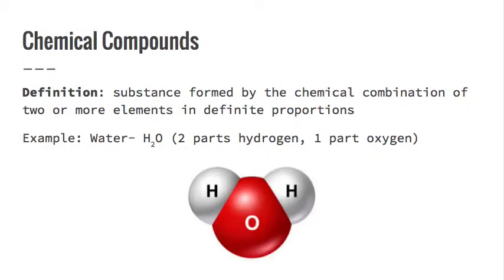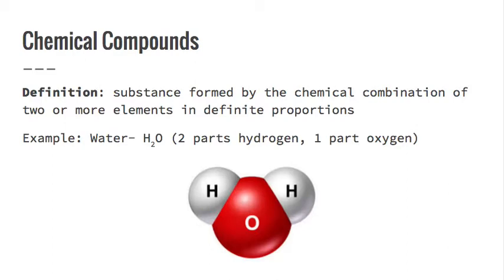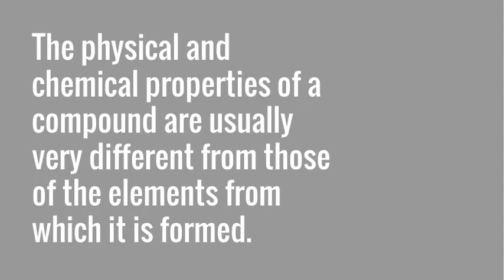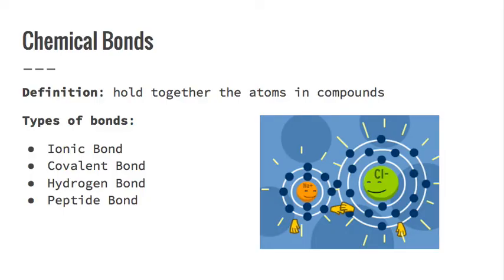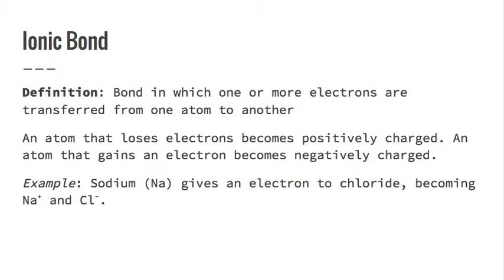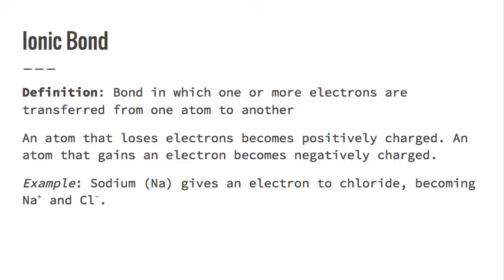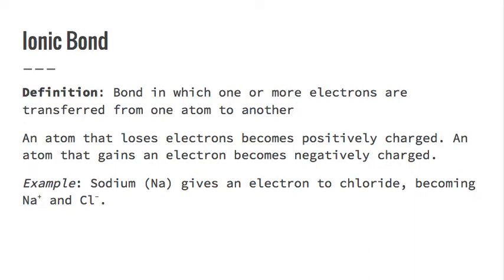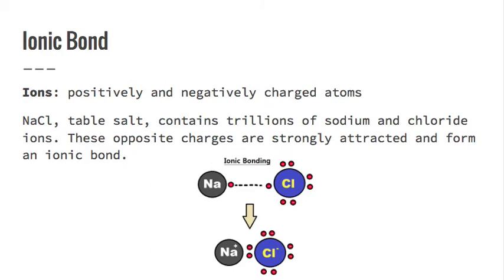Basic Chemistry Compounds, Ionic bonds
Biochemistry Unit- Video 2